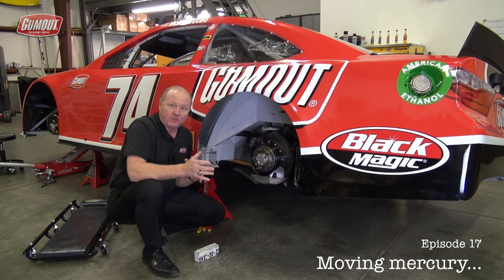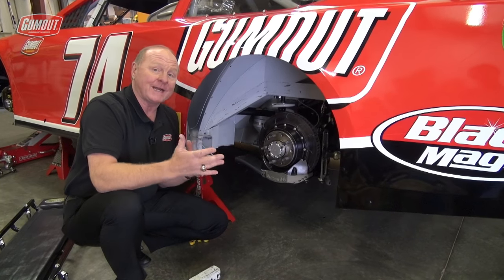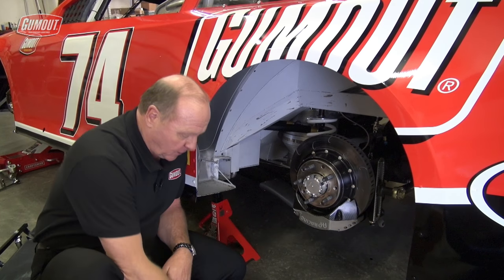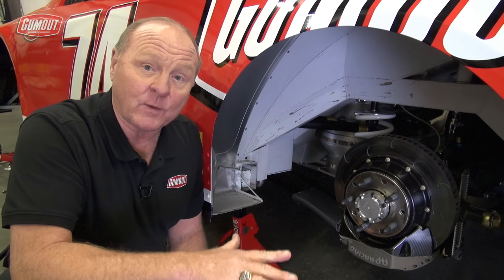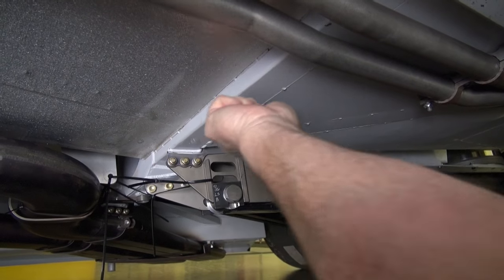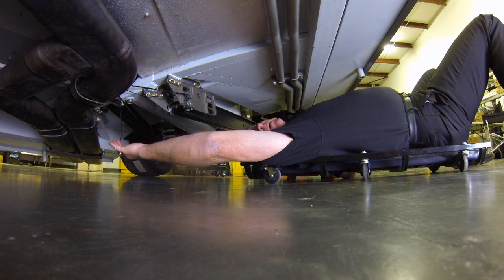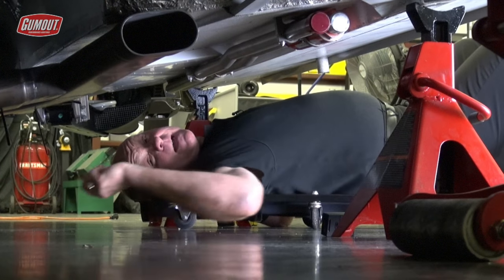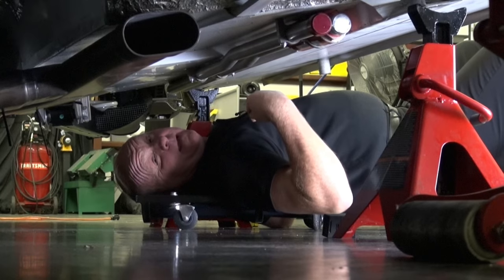Larry Mac's Pushing The Envelope - Moving Mercury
There's lead, there's tungsten and there's a whole another substance called mercury, which we all know from thermometers.  See if you can figure out where this is going..